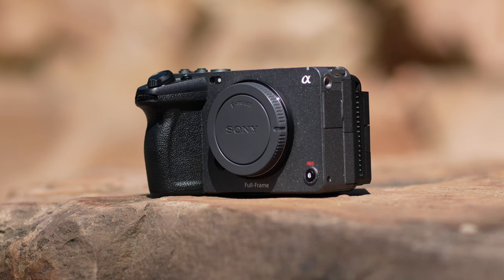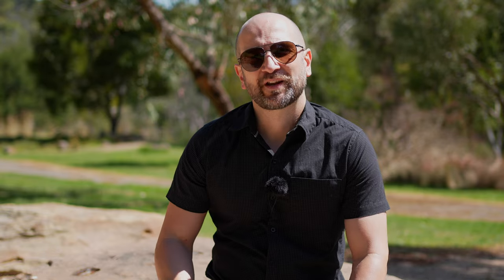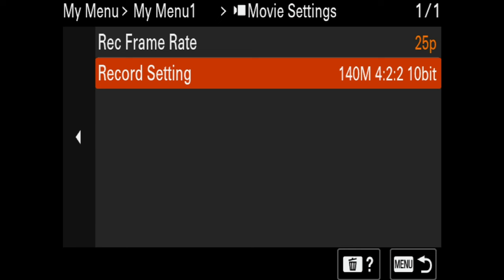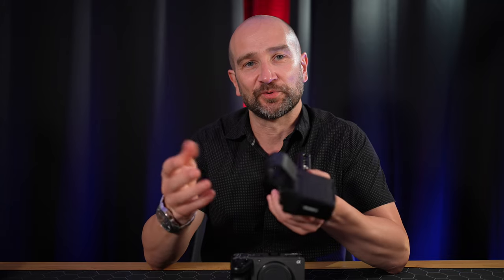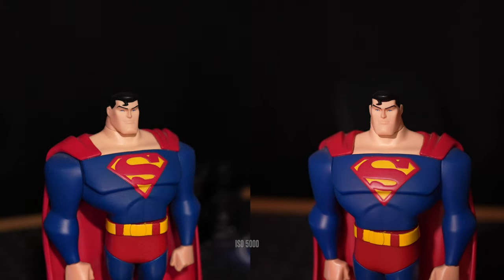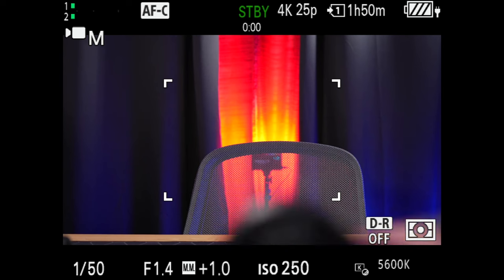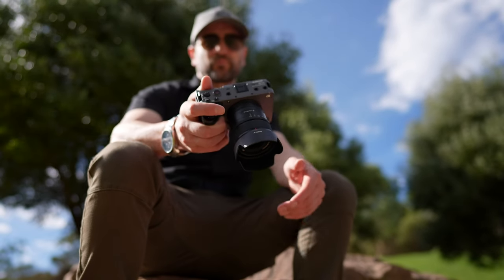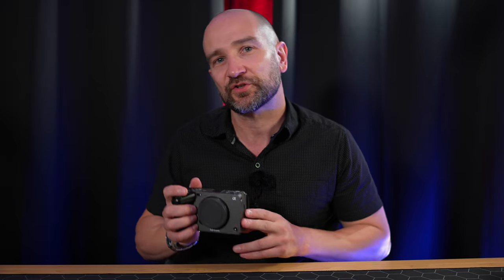Sony FX30 Review | APS-C Glory (vs Sony FX3)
This is my pros and cons review of the Sony FX30 APS-C/Super 35 Sensor mirrorless camera. This video covers everything you need to know about the Sony FX30.

I will cover autofocus, low-light performance, IBIS, slow motion, and more! The FX30 is one of the best Sony APSC cameras on the market regarding image quality, autofocus, and features.

I am not a Sony fanboy, even though I have a few of their cameras. The FX30 was a great deal with a trade-in of an older camera I hardly use, so it was worth a shot.

Buy it online | Get the Best Sony FX30 Prices here:
🛒 B&H USA
🛒 Amazon AU
🛒 Amazon Canada
🛒 Amazon UK

Video Chapters:
00:00 - APSC Background Blur & 3D Pop
00:12 - You got a SONY!?
00:42 - My Experience with the Full Frame Sony FX3
01:03 - Why I Purchased the Sony FX30
01:27 - Lens Support
01:44 - Sample Footage & Sony FX30 Overview
02:36 - APS-C Sensor Information and More Sample Footage
03:04 - Oversampled 6k Footage
03:17 - IBIS + Vlogging Test
03:36 - Active Cooling
03:57 - Recording Quality
04:13 - 4k120 1.6x Crop
04:59 - Recording Formats & Modes
05:42 - XLR Audio Adapter Overview (pros and cons)
07:27 - FX30 vs FX3 in the studio
08:01 - Noise floor comparison
08:12 - FX3 or FX30 for regular shooting?
08:34 - Low Light Performance FX30 vs. FX3
09:52 - Focus Mapping
10:27 - Focus Breathing Compensation
11:17 - Picture Profiles
12:15 - SLOG-3 Maximum Dynamic Range
12:52 - Ergonomics & Mounting Points
13:09 - Camera Mounting Points
13:22 - What’s Missing for a Cine-Camera
14:33 - Dual Media Card Slots (are awesome!)
15:04 - Battery, Charger, and USB-C PD